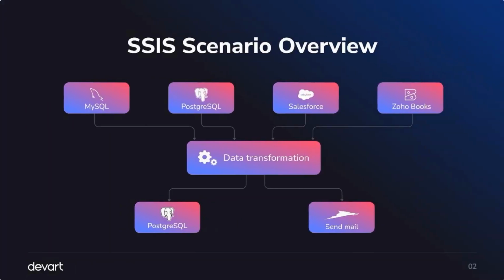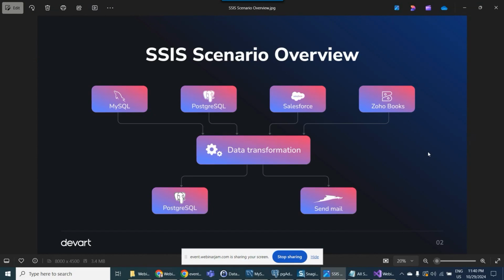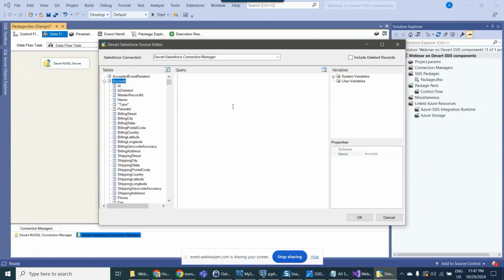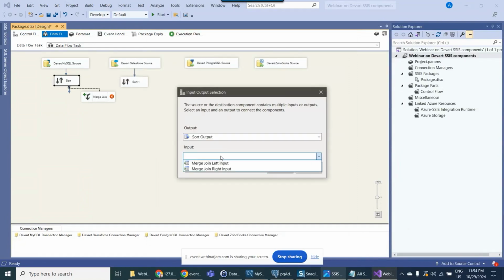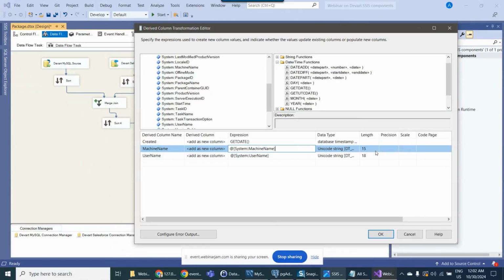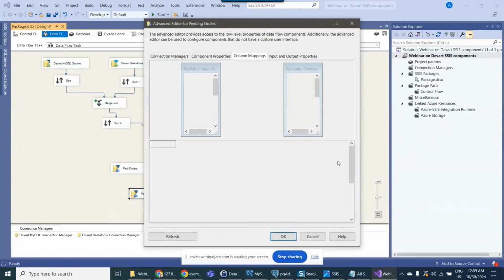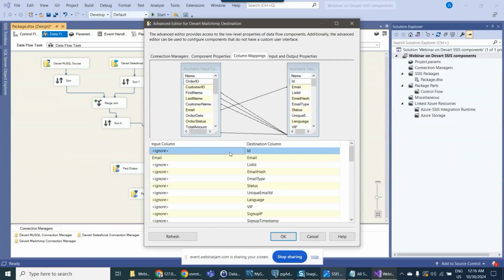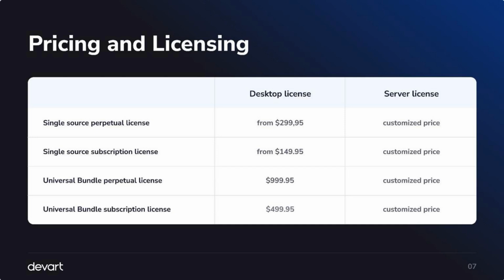Practical SSIS Webinar: Integration MySQL, PostgreSQL, Salesforce, and Zoho Books data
In this video, we walk through an e-commerce integration scenario using SSIS.

Key Tasks Covered:

- Extract data from MySQL, PostgreSQL, Salesforce, and Zoho Books.
- Transform the data to fit the business requirements.
- Load the processed data into a central business database.
- Automate workflows to ensure smooth, ongoing data integration.

This video shows you how to build an efficient, automated workflow in SSIS to streamline data flows across multiple systems, providing a unified view of customer order status for better decision-making and customer outreach.

🔥 You can download a trial of SSIS Data Flow Components